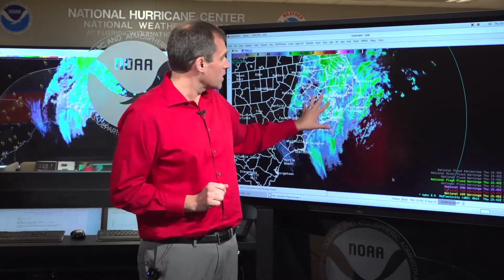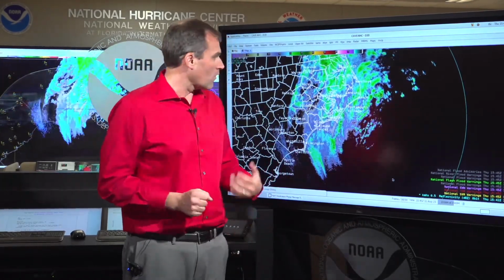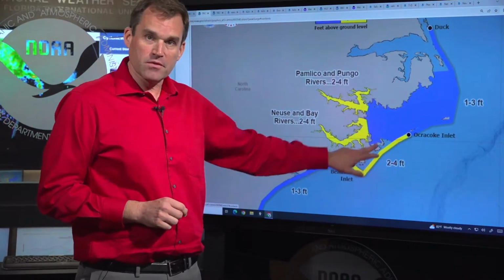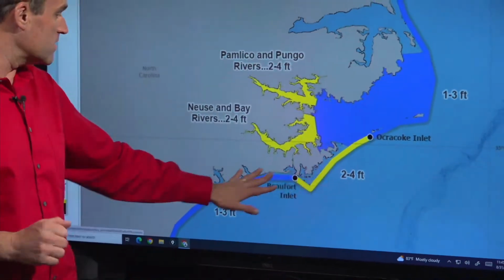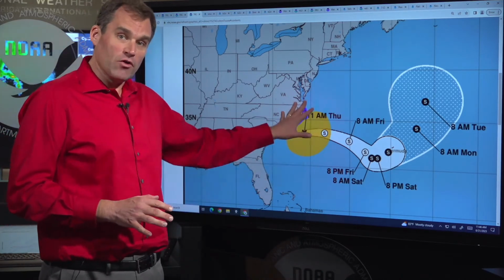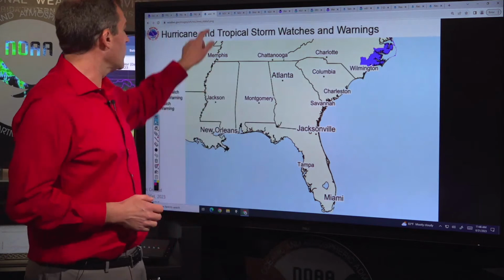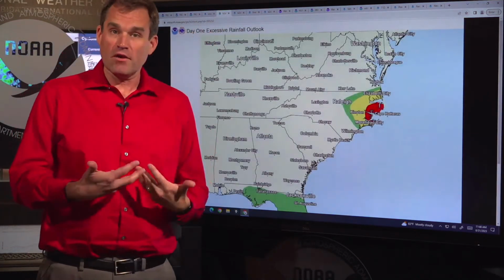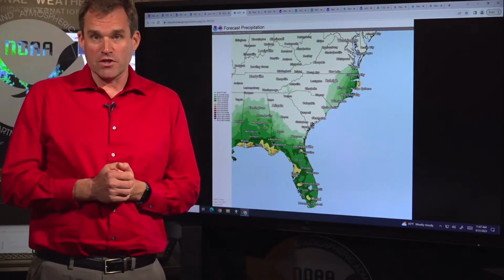Tropical Storm Idalia Update from the NHC in Miami, FL (August 31, 2023)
National Hurricane Center Director Dr. Michael Brennan provides the latest updates on Tropical Storm Idalia. As the hurricane season continues, the time to prepare is now. The Atlantic hurricane season runs until November 30.

More information on closed captioning and subtitle instructions for YouTube can be found at Google’s YouTube Support page.

Miami, FL